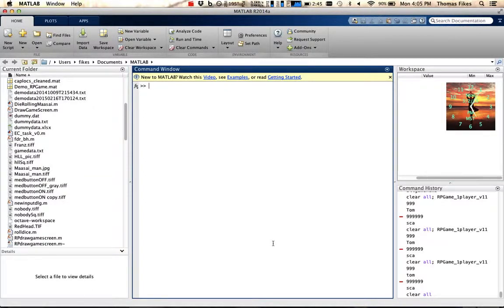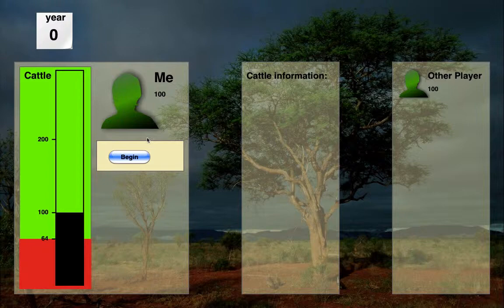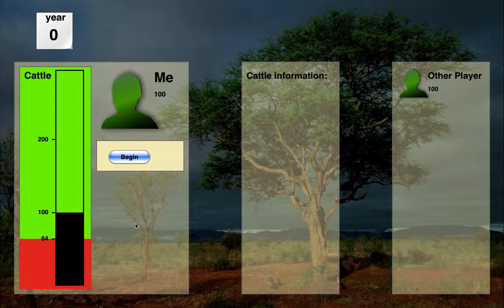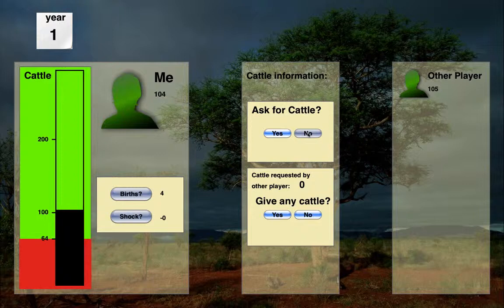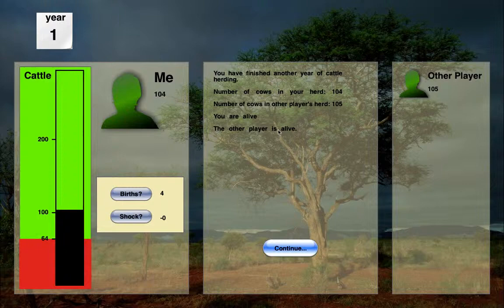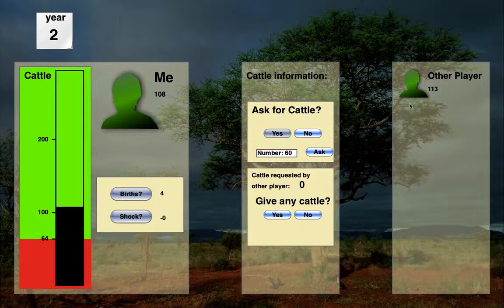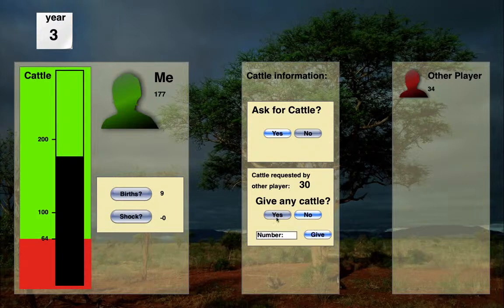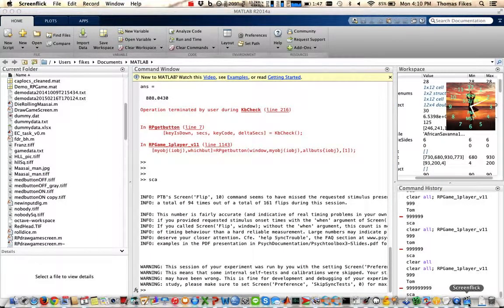Risk Pooling Game, 1-player, ver. 1.1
RPGame_1player_ver11.m